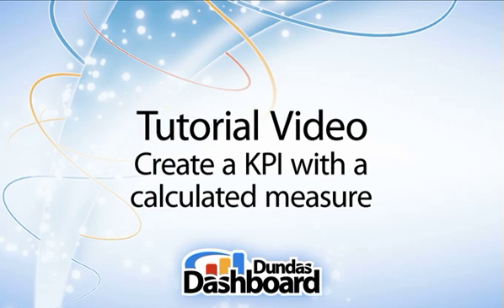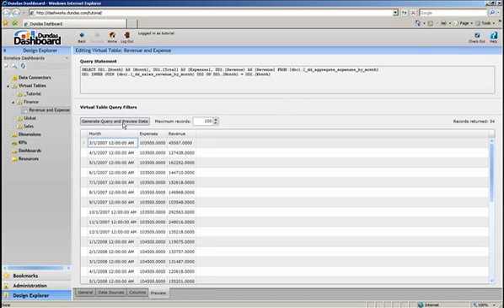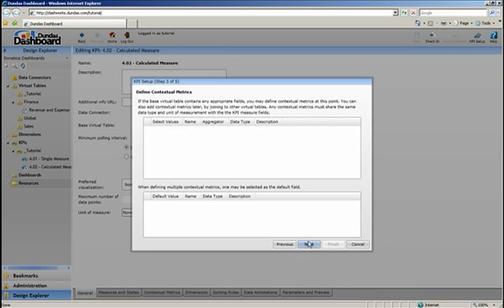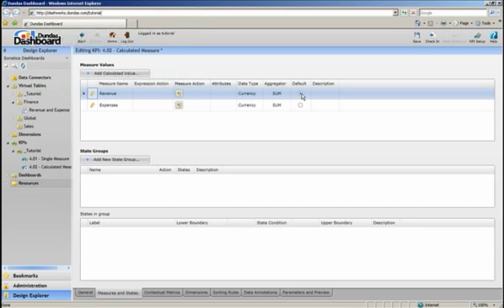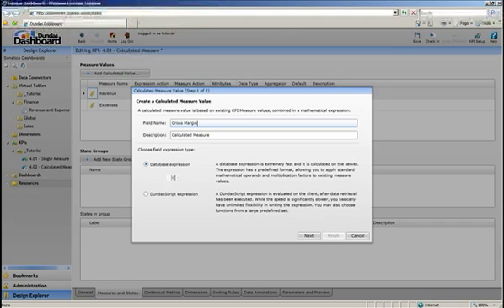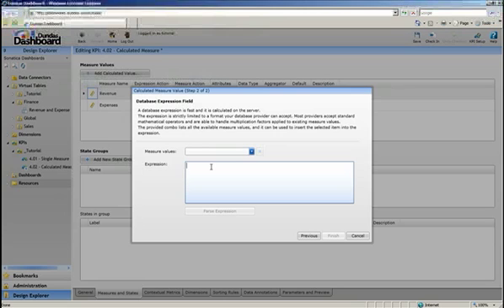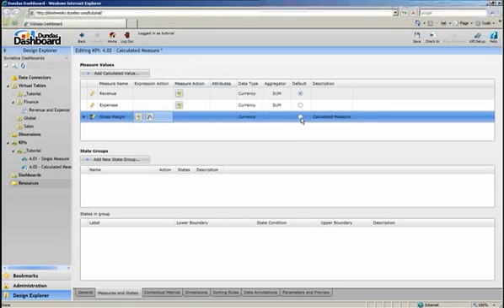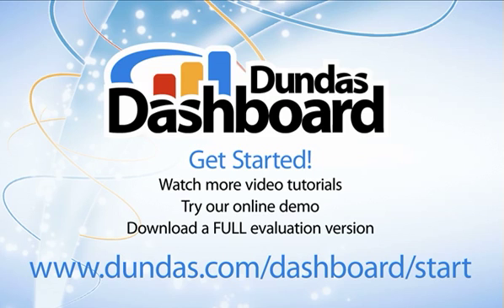4-02: KPI With A Calculated Measure - Dundas Dashboard Training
Discusses how to create a KPI (key performance indicator) with a calculated measure when designing a business dashboard using Dundas Dashboard.